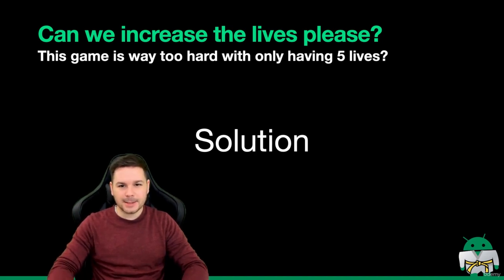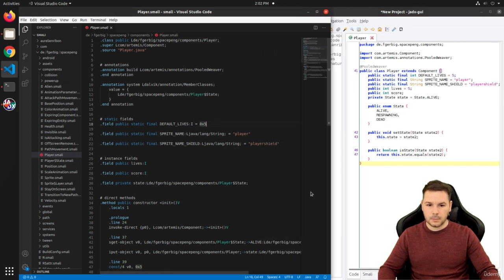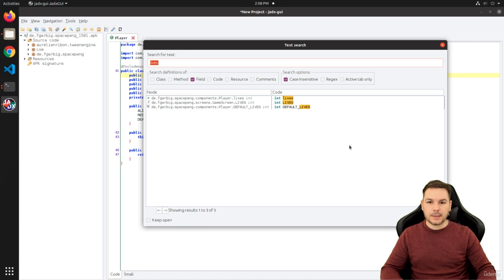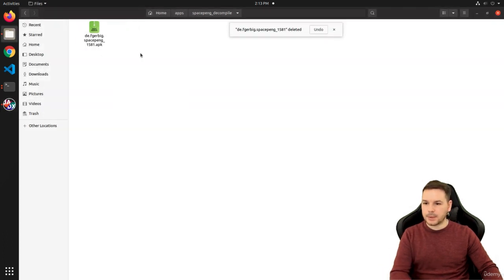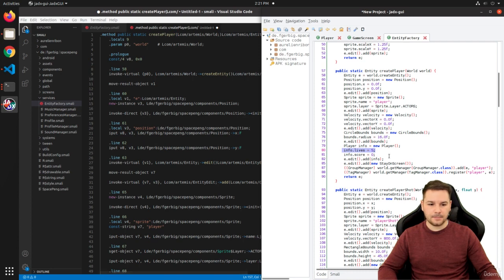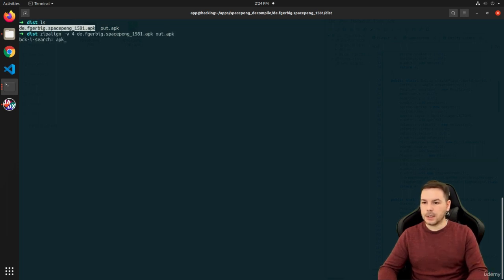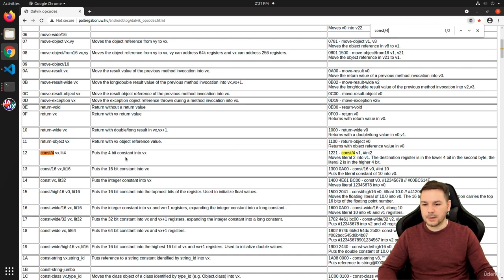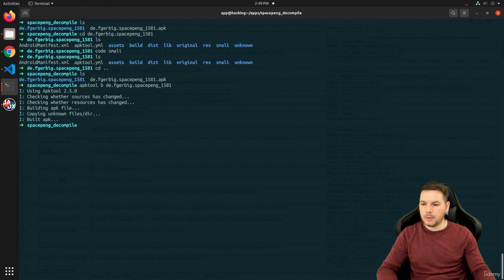4.13 Orange Belt Solution